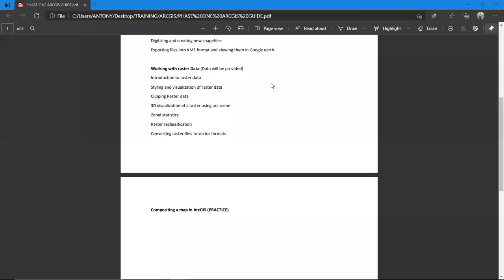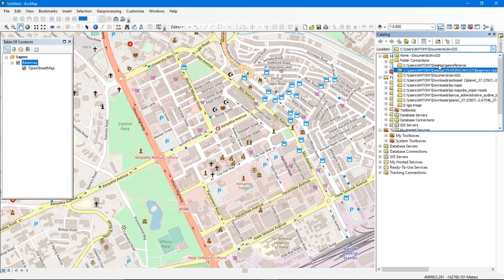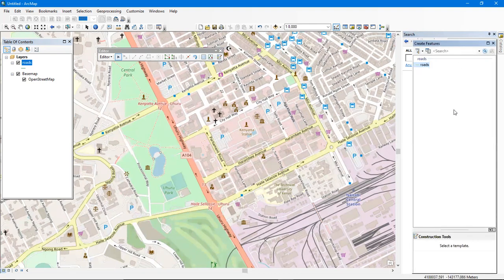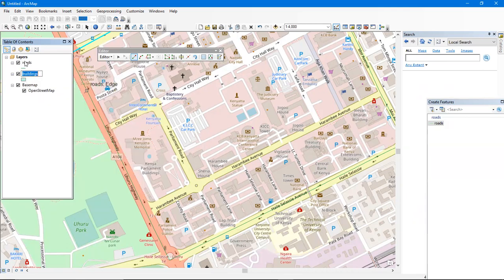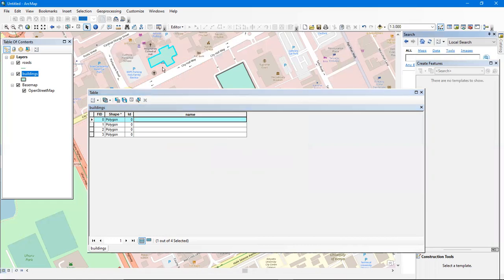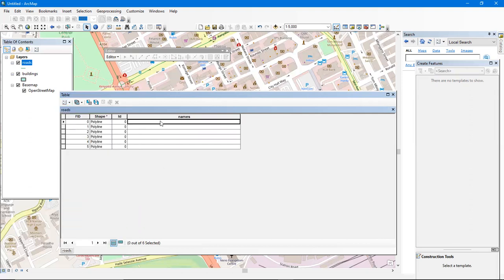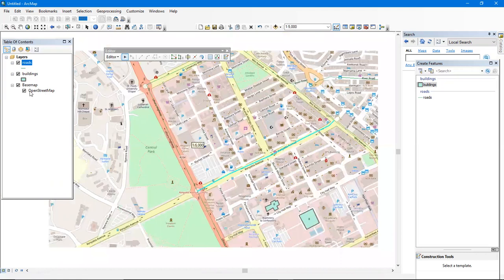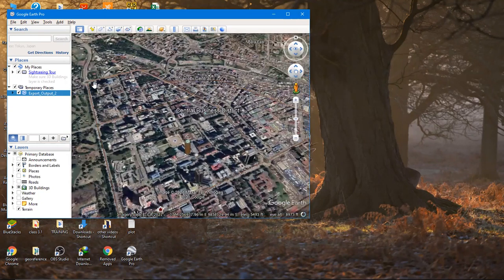introduction to ArcGIS (Part4) Digitizing creating new shapefiles and exporting layers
In this video I covered the following:
How to digitize in ArcGIS
How to create new shapefiles
How to export layers to kml
Viewing kml data in Google Earth

This is part of an online class that we always have every Tuesday.